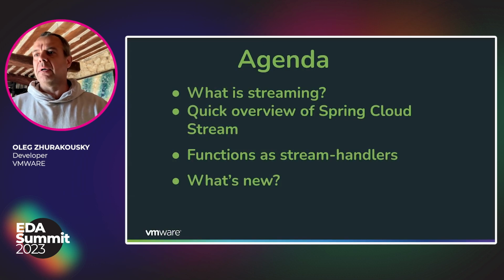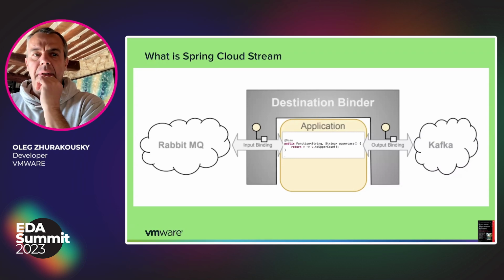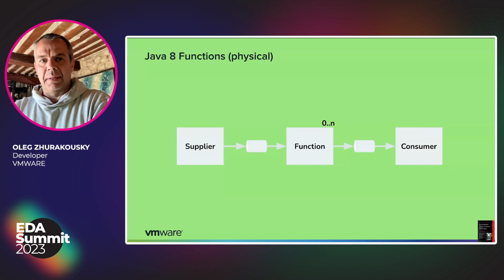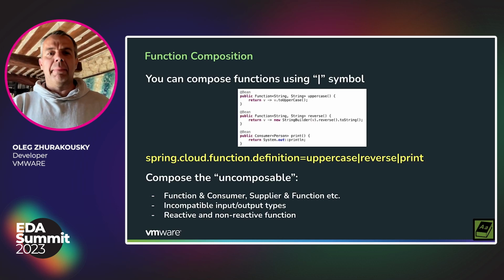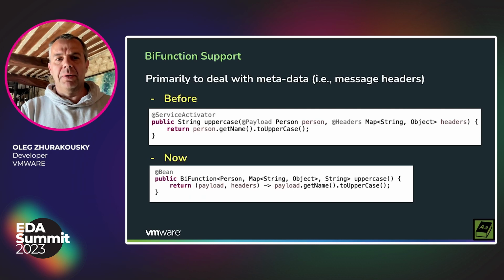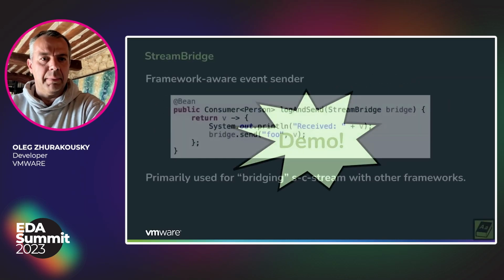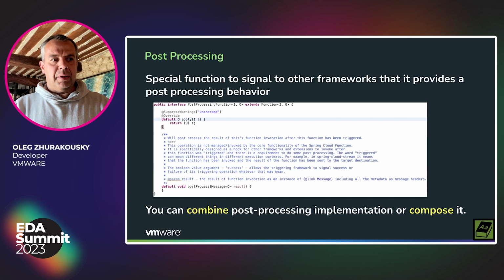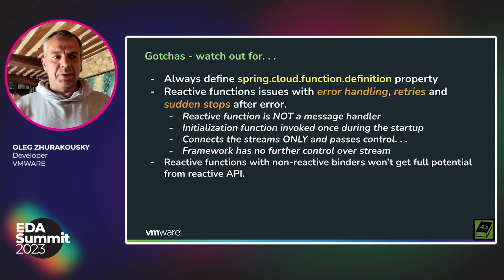Spring Cloud Stream State of the Union: Latest News and What’s Next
Spring Cloud Stream is a framework for building highly scalable microservices connected to shared messaging systems. Together with Spring Cloud Function, Spring Cloud Task, and other frameworks from the Spring Cloud portfolio, it is becoming a go-to solution for users who want to spend more time on functional aspects of their microservices instead of non-functional (boilerplate) concerns such as connectivity and integration. In this session (half presentation, half live coding), Zhurakousky will discuss and demonstrate current features, recent changes and enhancements, and what's coming next.